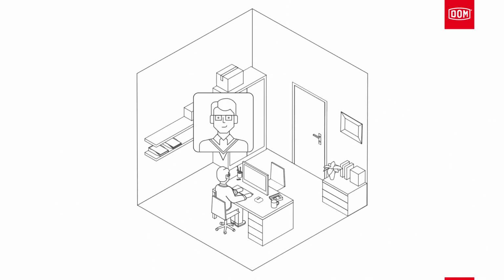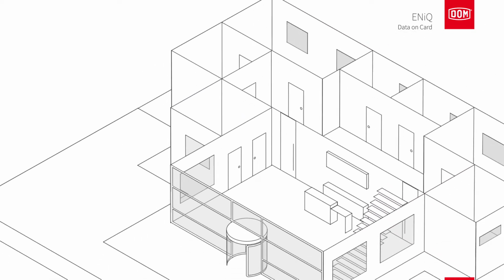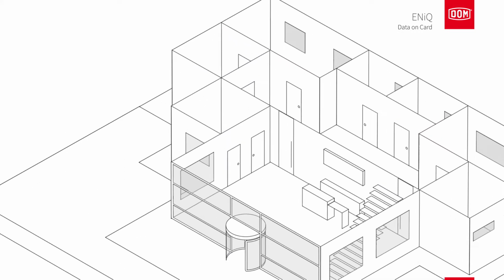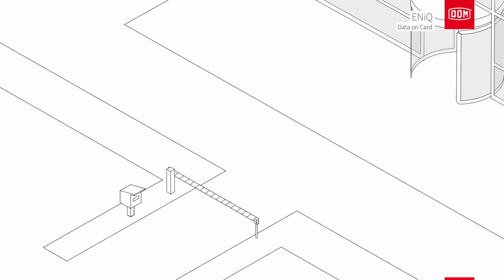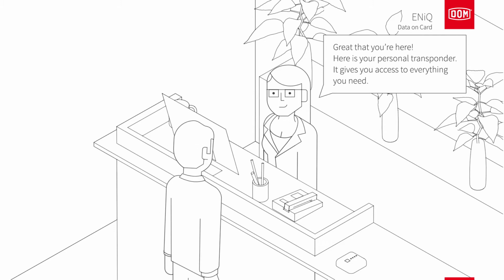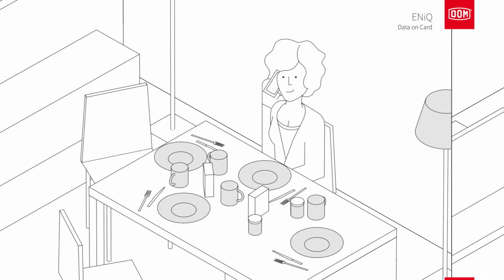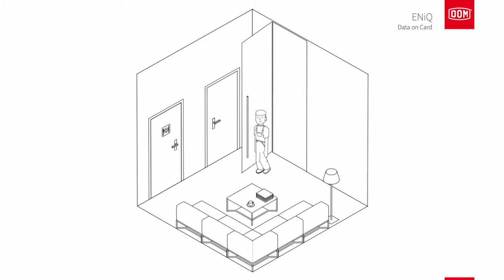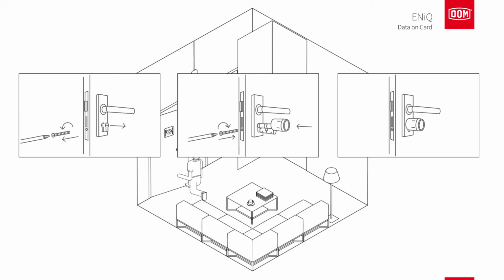DOM ENiQ Data on card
Programmeer en beheer uw digitale sluitsysteem met behulp van verschillende transponders. Ideaal voor gebouwen met
een grote verscheidenheid aan deuren.